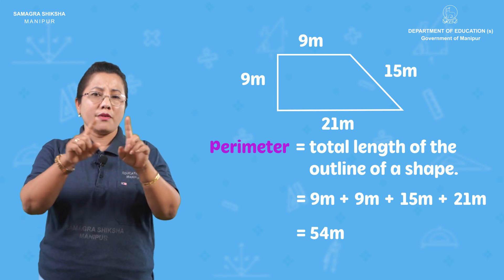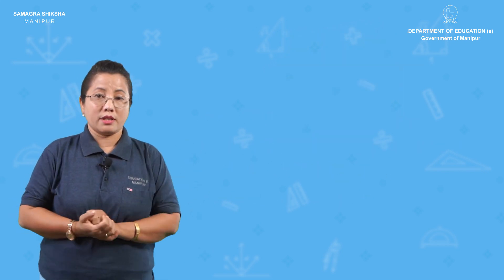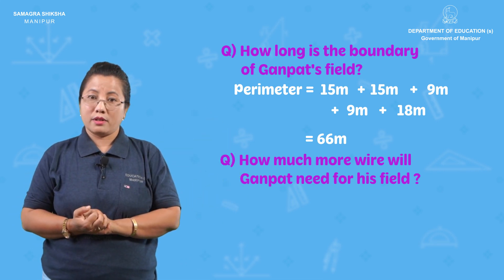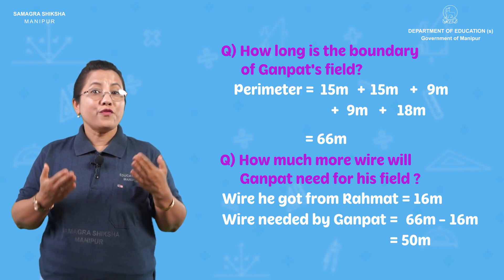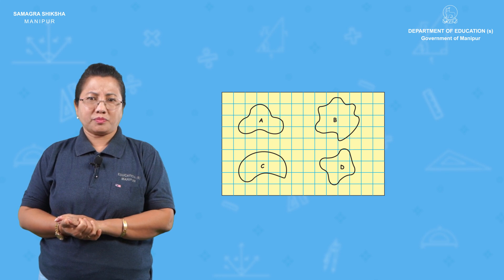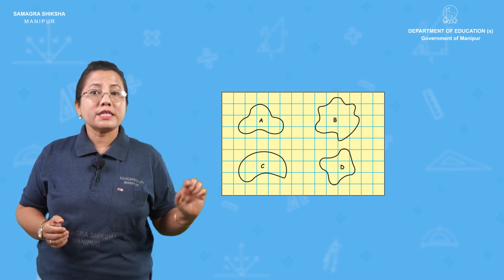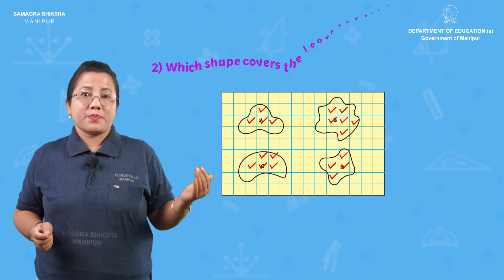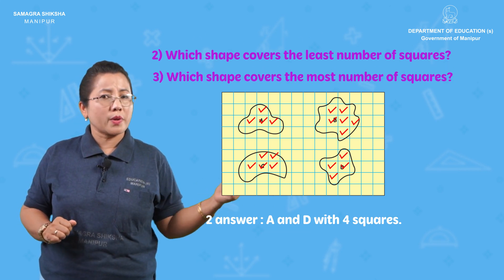Class IV Mathematics Lesson 13: Fields and Fences